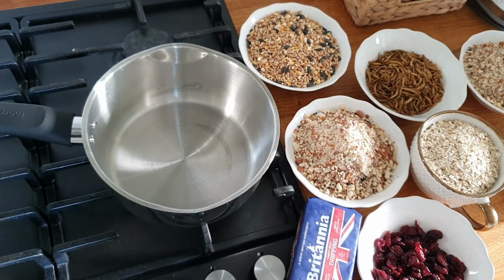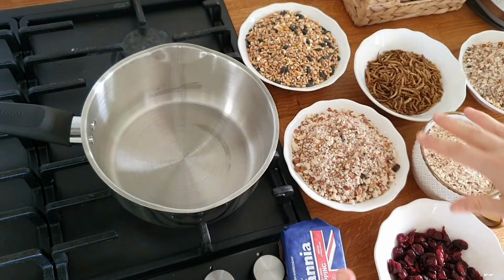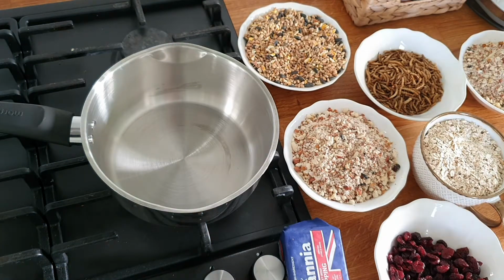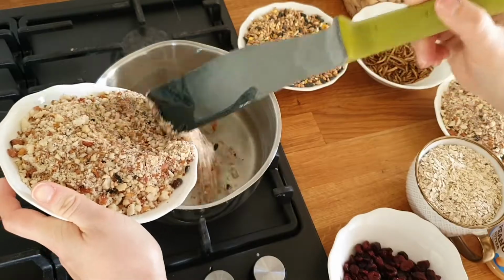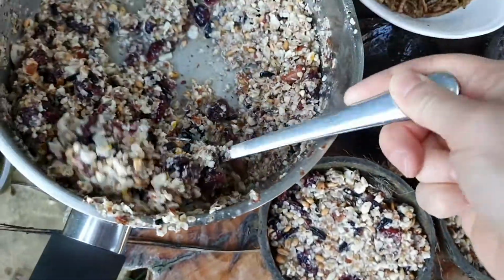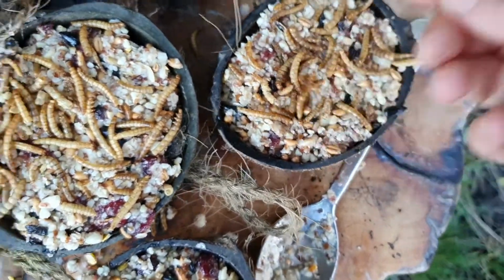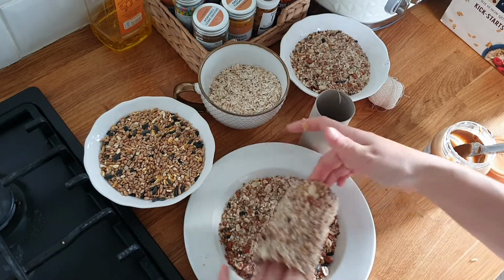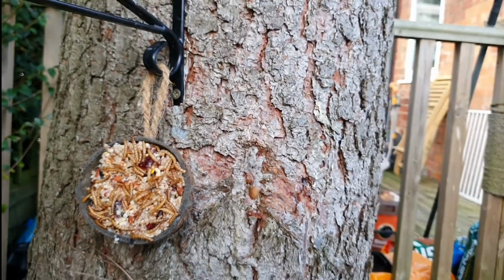How to make bird feeders for your garden on a budget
There is no denying that we are all in a strange place at the moment, and if you're anything like me, you're looking for even the smallest distraction to keep you occupied! Thats why I've decided getting in the garden again is going to help us all, and our feathery friends too!

It's not always our first thought to go and put bird food out in the winter, but lets treat the birds out there to a little christmas present! Here i've shown 2 ways to make very easy feeders.

The food can be put into anything! Loo rolls? Love it! Butter tub? Great! Random bits of cardboard? Go for it! The Birds will LOVE you!

All you need is a sticking ingredient, either lard/peanut butter/dripping will suit fine, then combining with the ingredients in the video you are onto a winner!